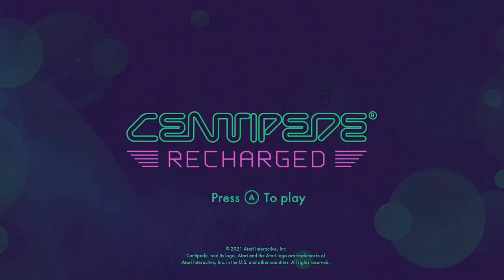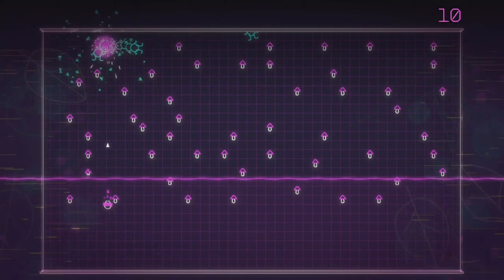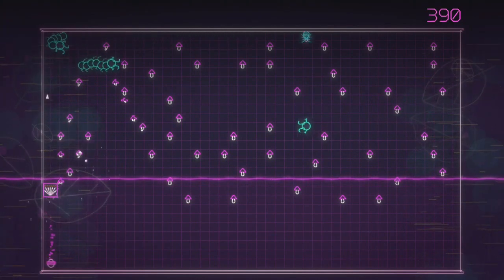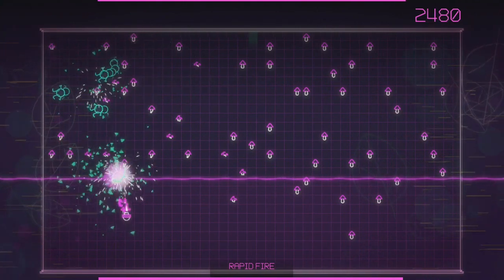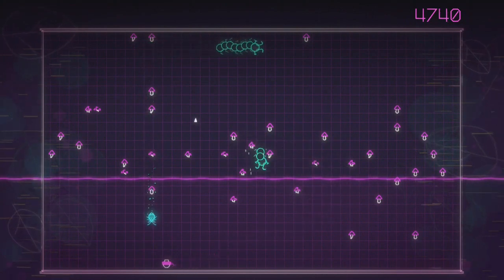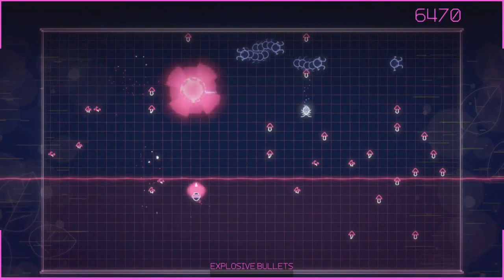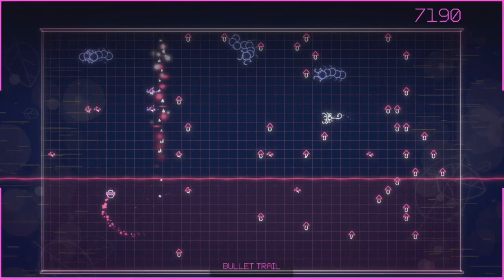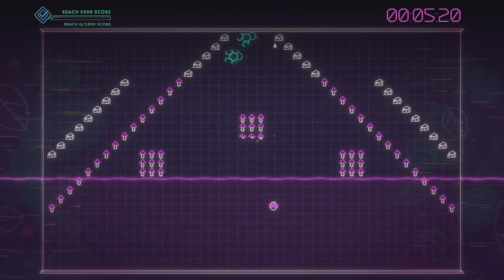Centipede Recharged Review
A new take on a classic game.